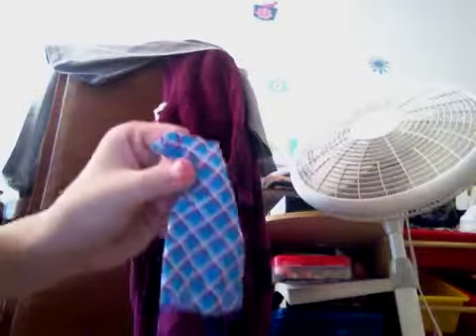Day at the maul fashion pack for Monster High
I panicked when I was finding Frankie's earrings because I thought I lost them then found them